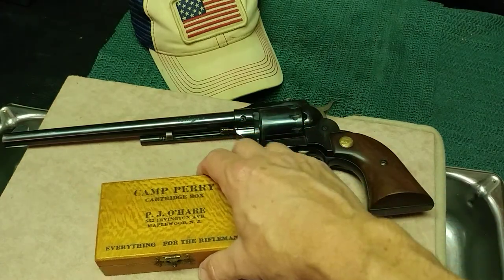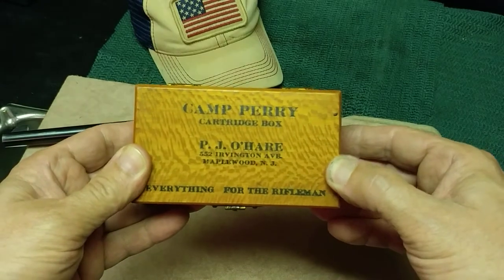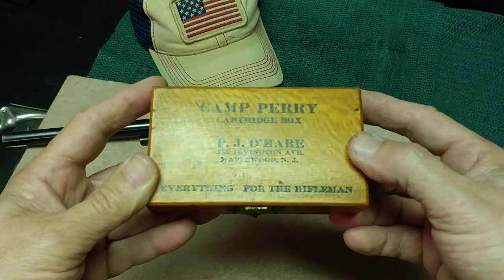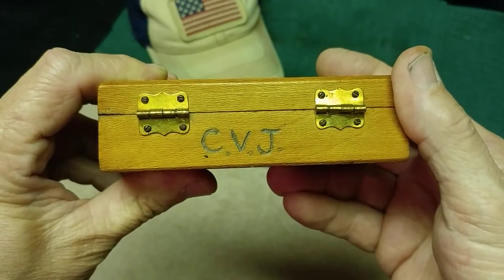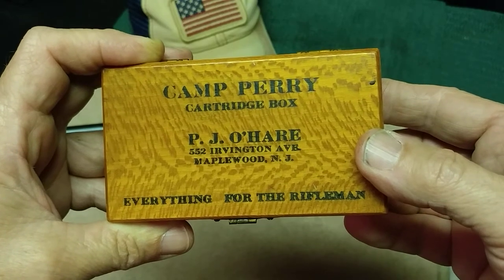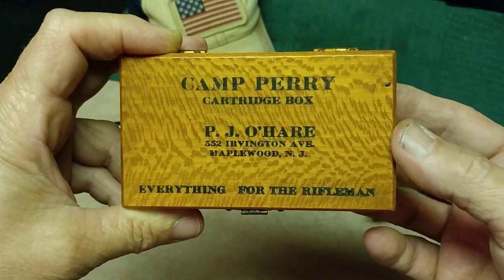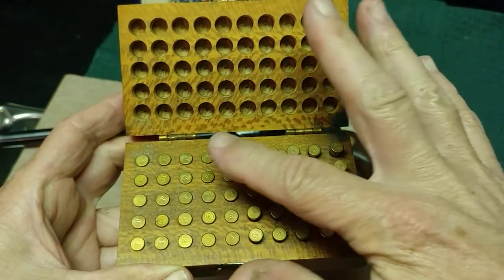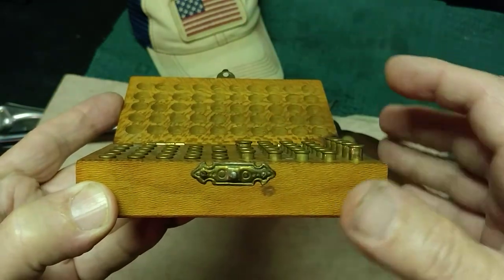PJ O'Hare Ammo Box